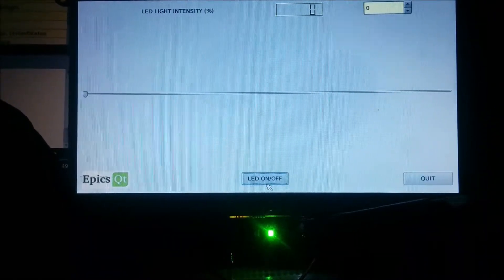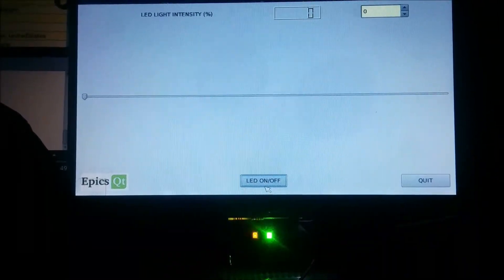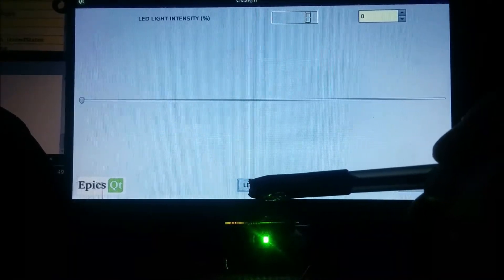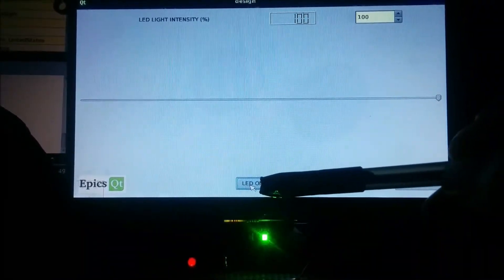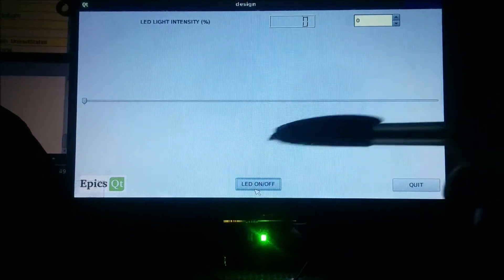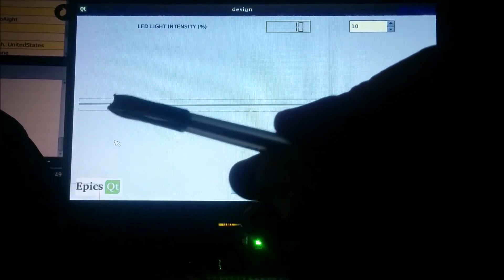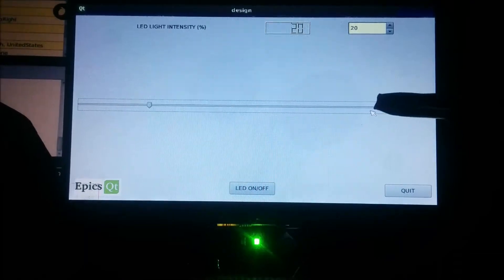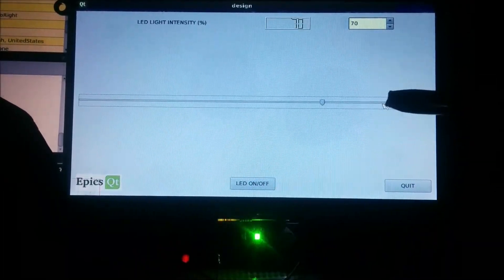Beaglebone Black LED Control Using Qt Application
go to the following link for understanding how we implemented this..